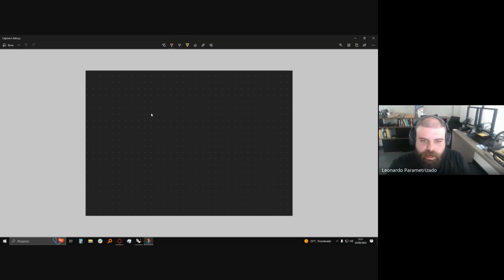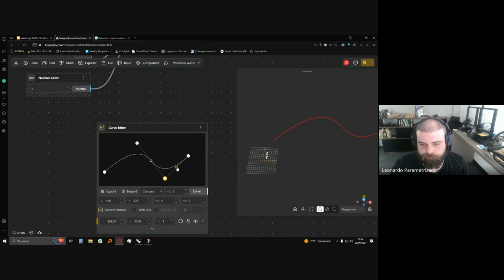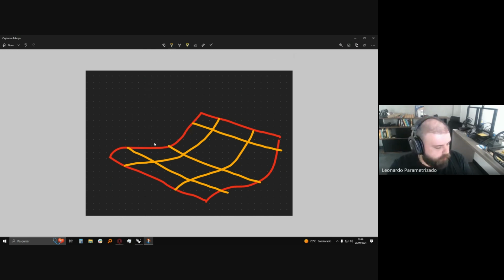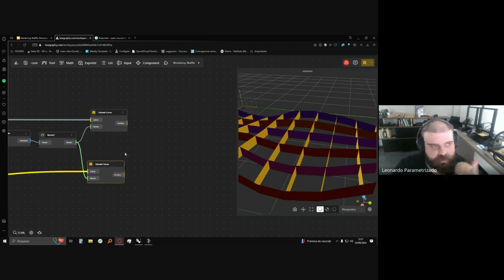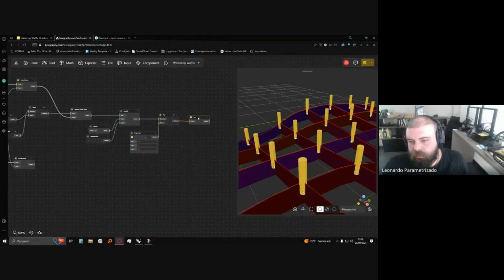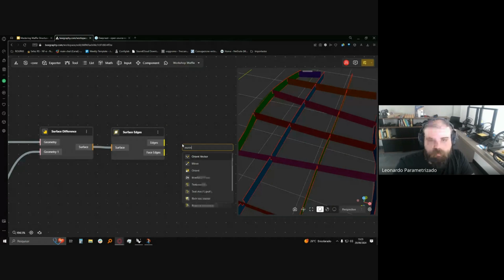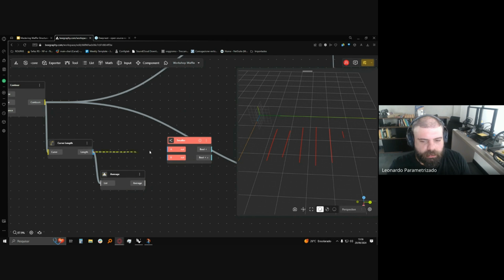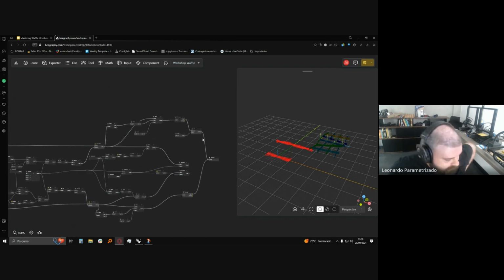Mastering Waffle Structures With BeeGraphy by Leonardo Gindri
Explore the fascinating world of parametric design with Leonardo Gindri in this exclusive workshop, 'Mastering Waffle Structures with BeeGraphy.' In this session, Leonardo guides you through the fundamentals of creating dynamic, grid-like waffle structures, widely used in contemporary architecture for their structural efficiency and striking aesthetic. Learn to harness the power of BeeGraphy, a browser-based platform, to develop parametric scripts, manipulate design parameters, and bring complex forms to life.

This hands-on workshop will deepen your understanding of parametric design and provide you with the skills to apply these innovative techniques in your own projects.

📌 Key Topics Covered:
Fundamentals of Waffle Structures
Parametric Manipulation in BeeGraphy
Hands-On Design Exercises

Key Moments
0:00 Intro
05:10 Understanding Waffle Structure
10:44 Using Beegraphy for creating Waffle Roof
1:26 Exporting the structure
1:34 Conclusion

Don’t miss the chance to enhance your skills and unlock new possibilities in architectural design!